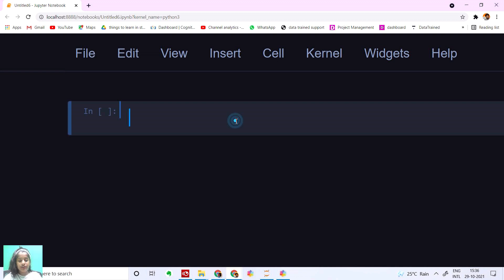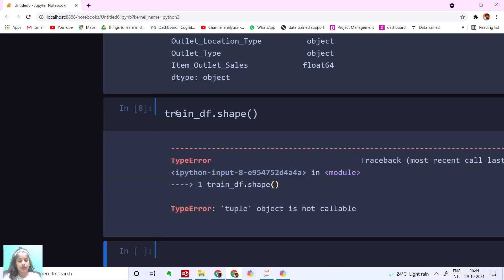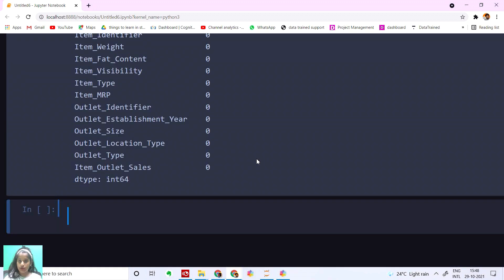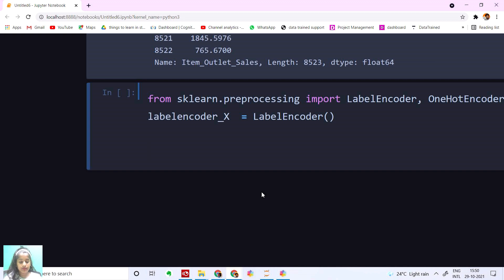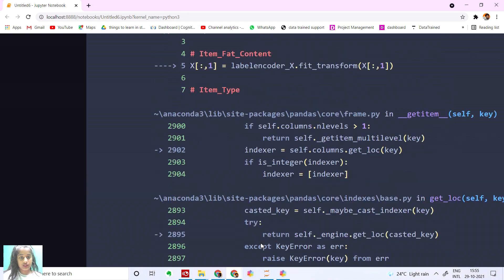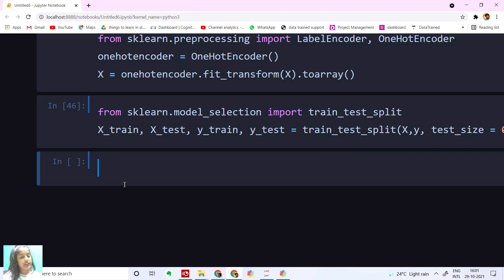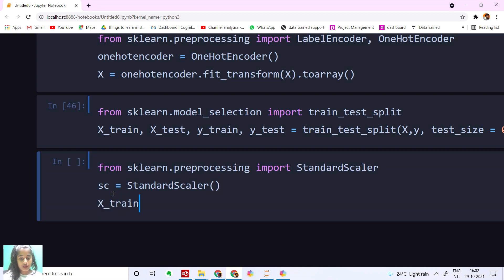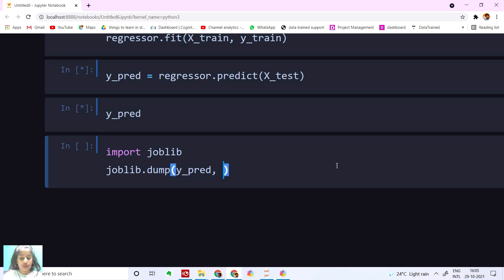Big mart sales prediction model - data science project using python | Machine Learning | Likhitha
In this Data science video "How to build/design/create a model that predicts big mart sales | Machine Learning | Likhitha | Data science project"  there is an easy and step by step explanation of how to code and build a model that predicts big mart sales - using data science - machine learning techniques and tools.

In the days of big shopping malls and Big marts it is very important to keep track of individual item sales data in order to forecast or predict future stock demand and adjust inventory. In a data warehouse, these data stores hold a significant amount of consumer information and
particular item details. By mining the data store from the data warehouse, more
anomalies and common patterns can be discovered to optimize order quantity and bring in good profit to the marts by reducing dumping and stock outs